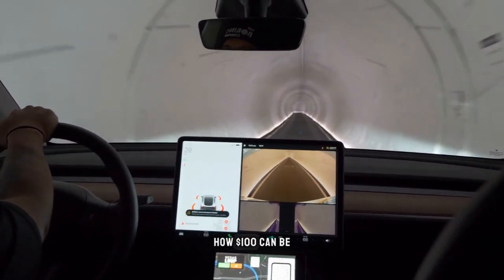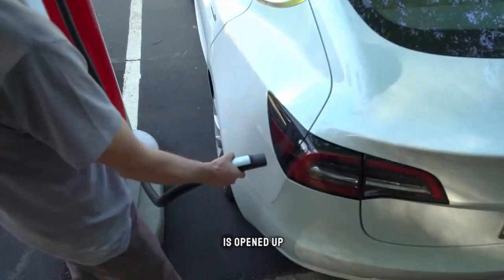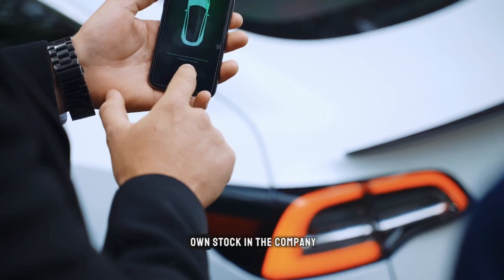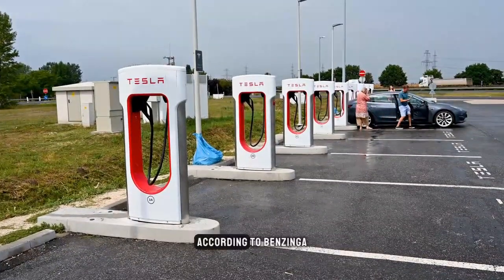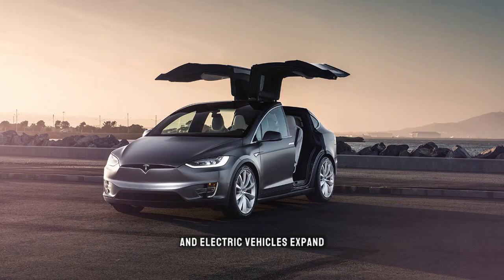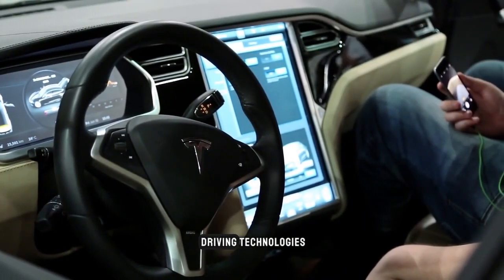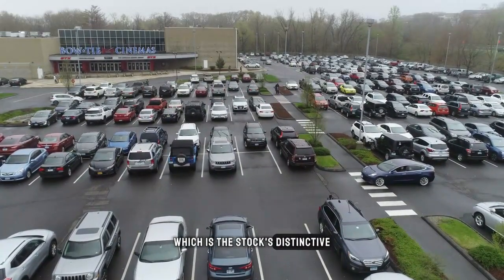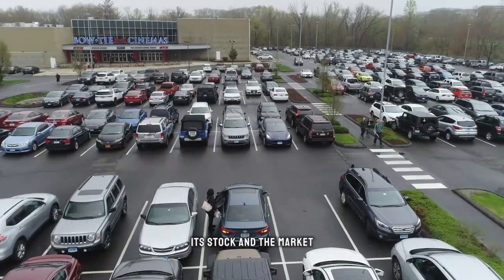How To Buy Tesla Stock With Only $100!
Thank you for visiting our Tesla Hub channel! This channel focuses on giving in-depth analysis and updates on Tesla, Inc.'s stock performance. To provide you with the most accurate and recent information, our team of financial professionals continuously analyses the stock market and Tesla's performance.